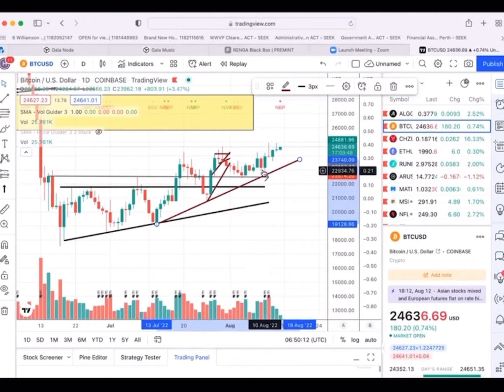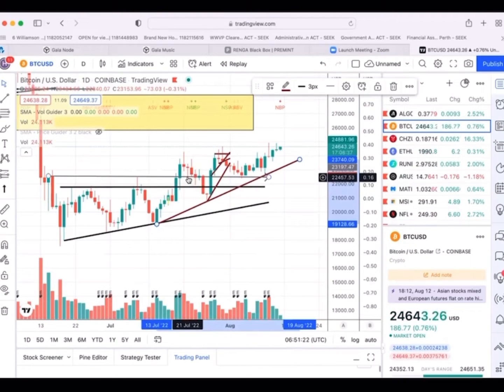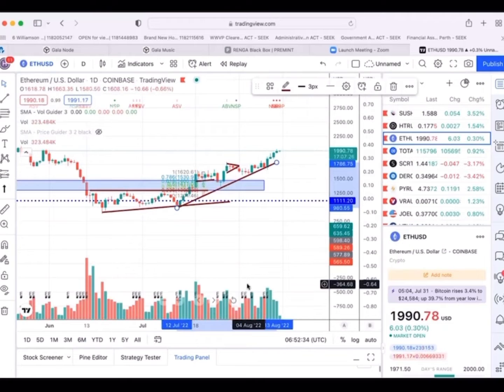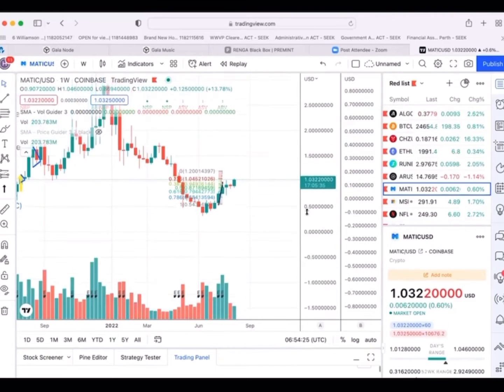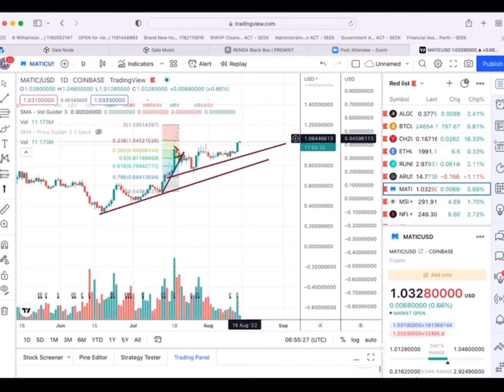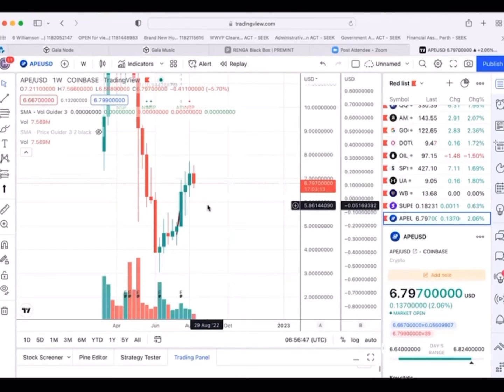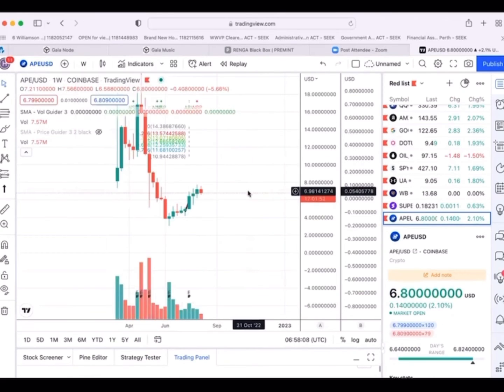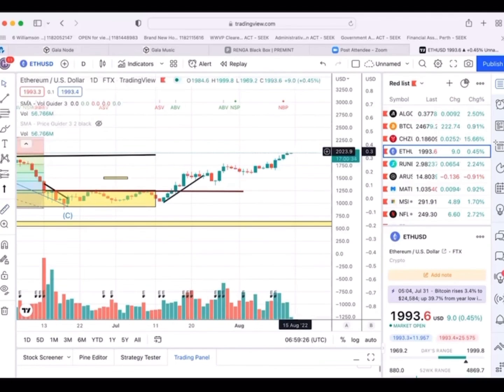Weekly Crypto Update with Brett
A weekly analysis on the current crypto market situation week ending 14/08/2022